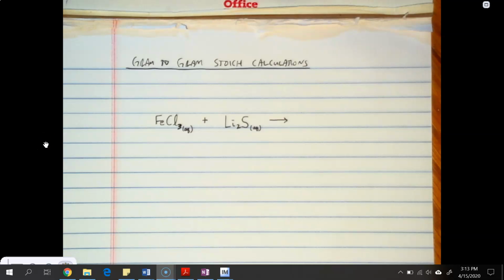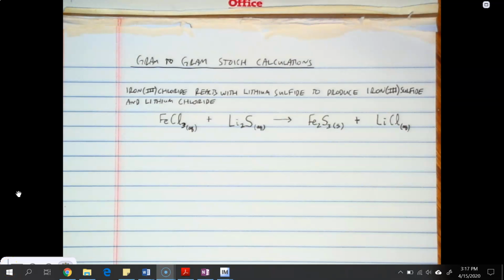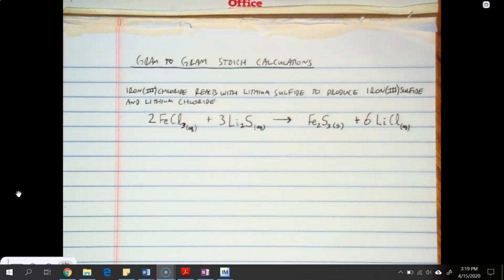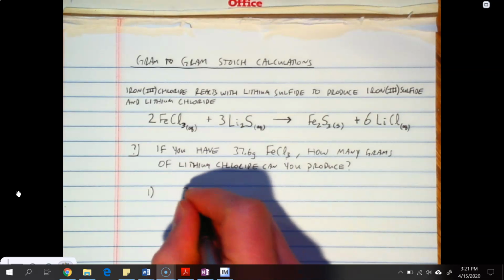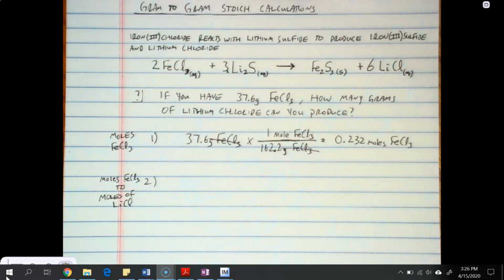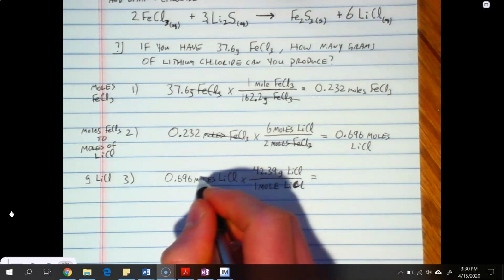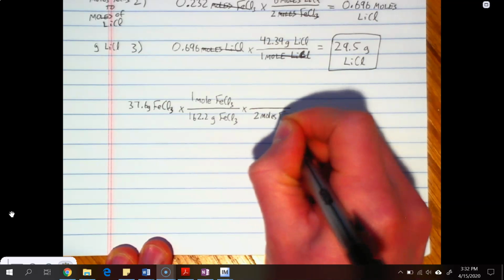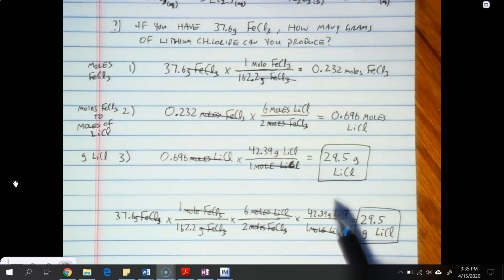Gram to Gram Stoich intro